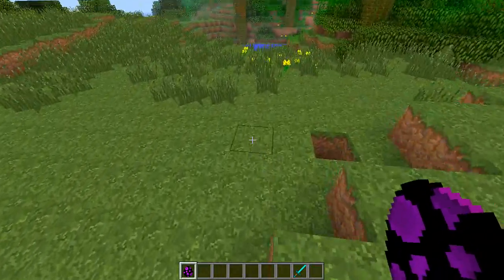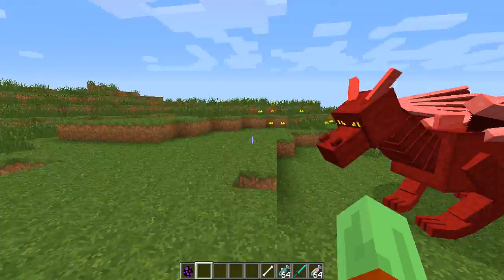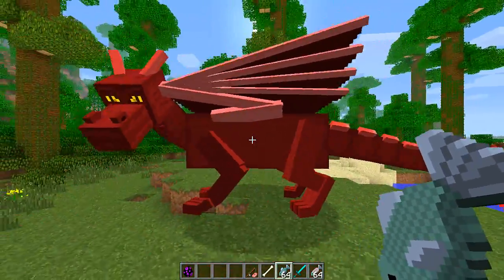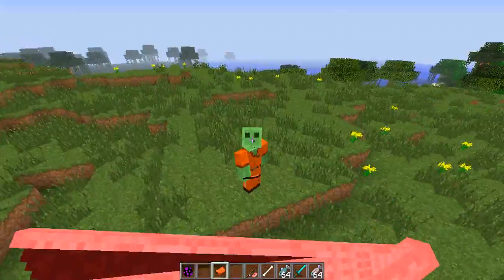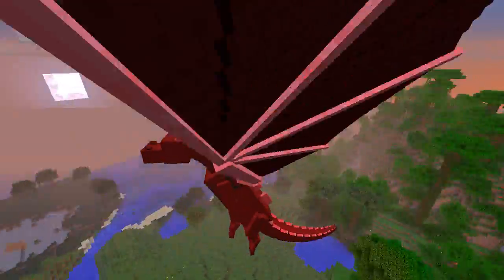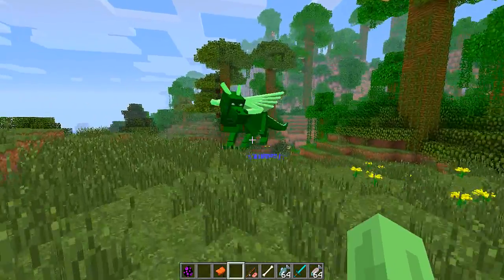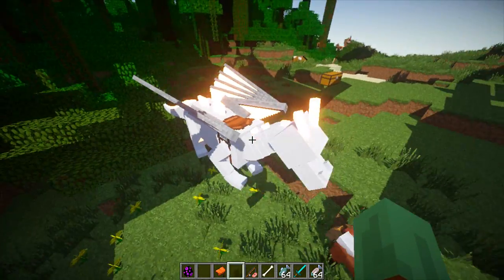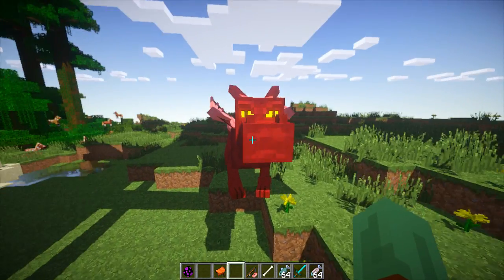Minecraft: Dragoncraft Mod - Ridable Elemental Dragons!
ELEMENTAL DRAGONS THAT YOU CAN RIDE?!?! Make sure you leave a 'like' rating for this epic mod!

►Become a partner with Maker Studios like me!